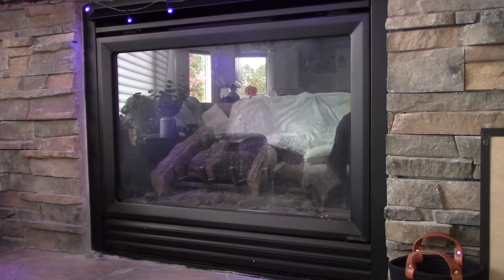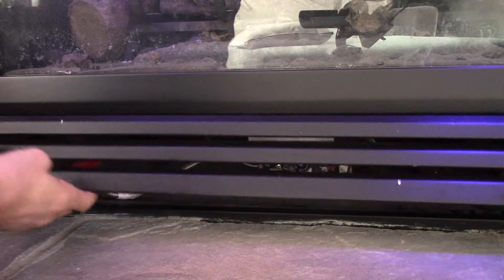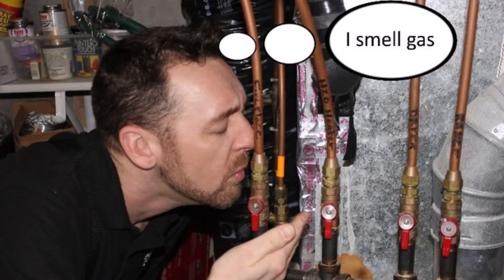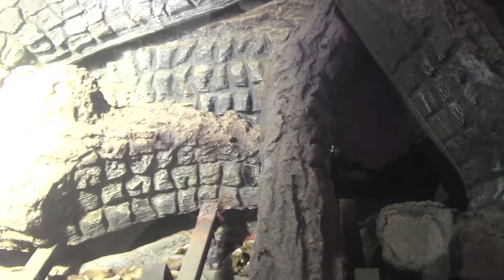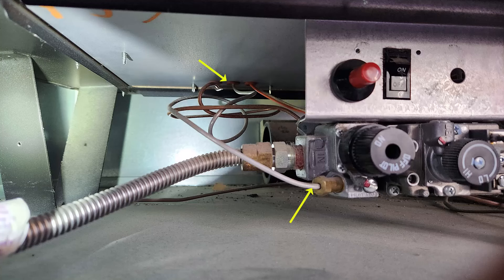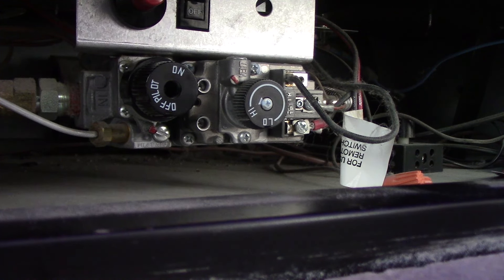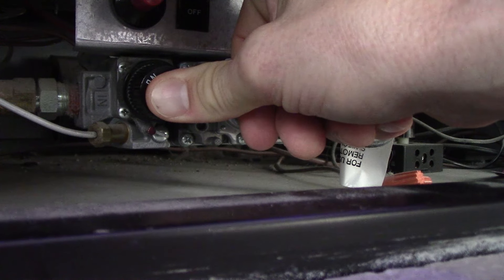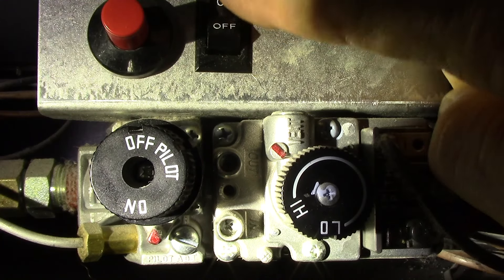How to light a gas fireplace pilot